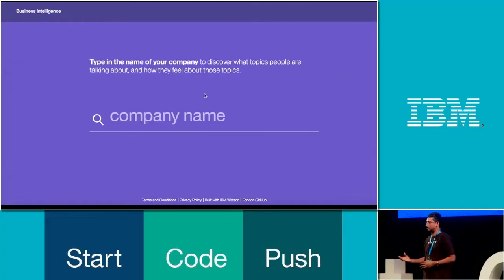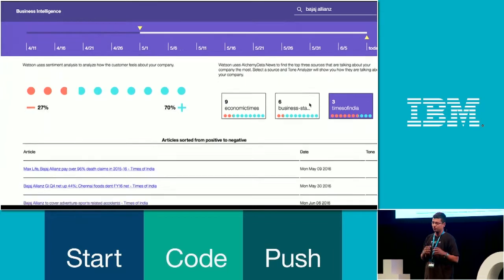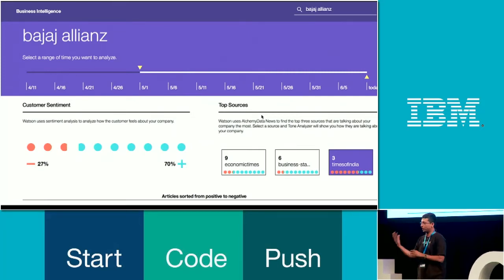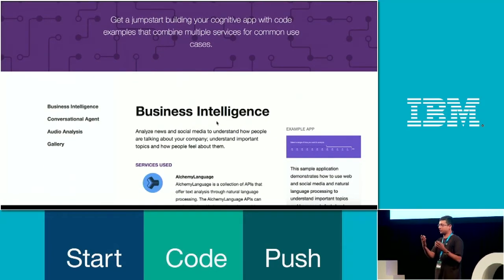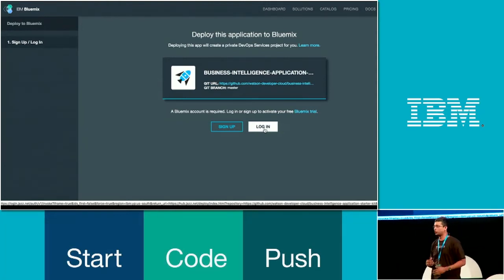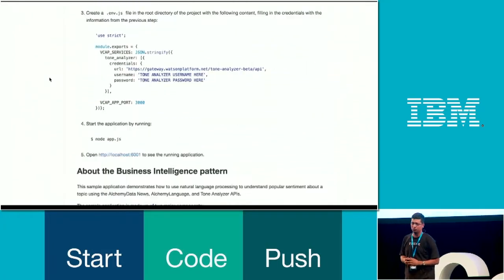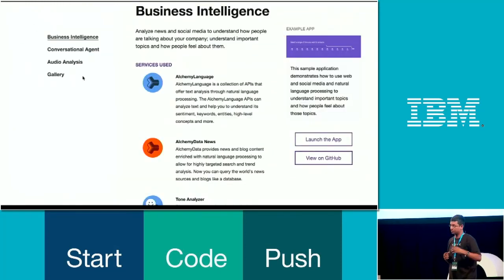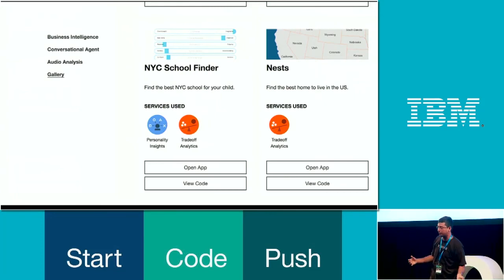Intro to Cognitive Computing, Part 3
Magesh Rajamani (IBM Watson Solutions) gives part 3 of a demo on how IBM Watson cognitive APIs enable a more effective interaction between customer and company, in this case an insurance provider.